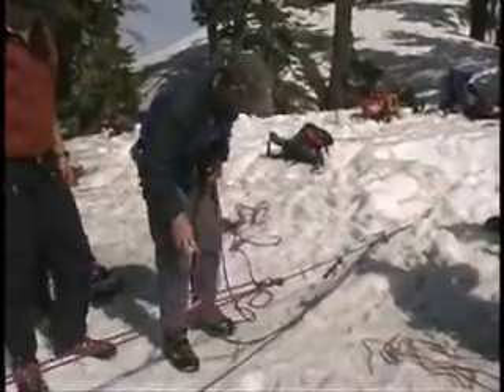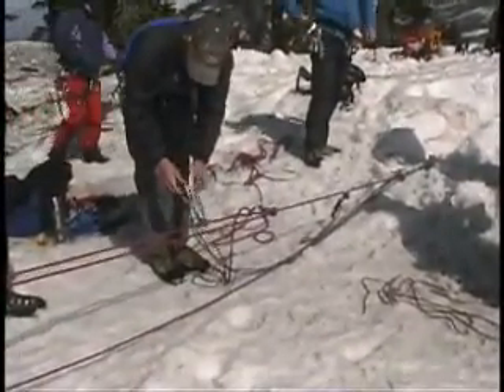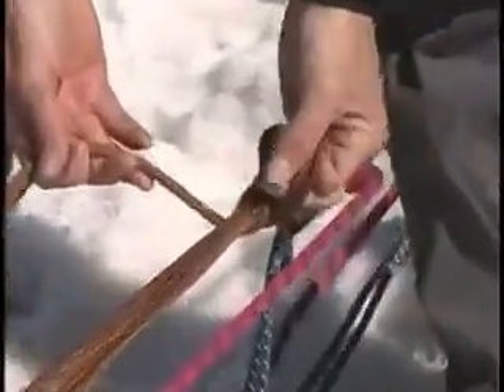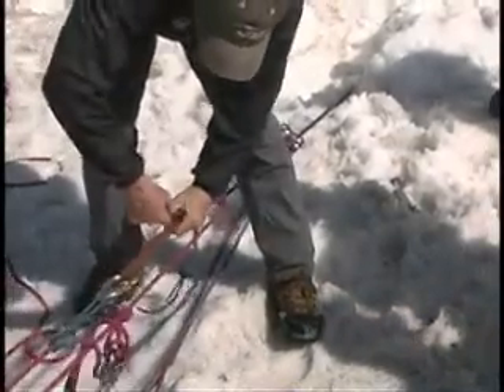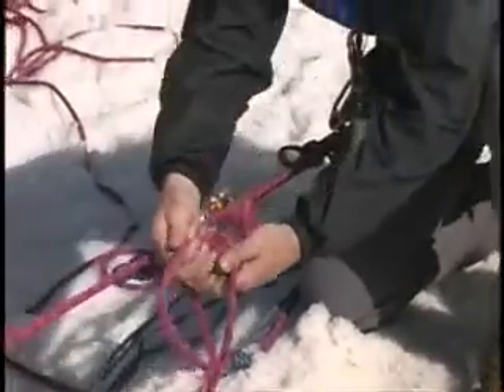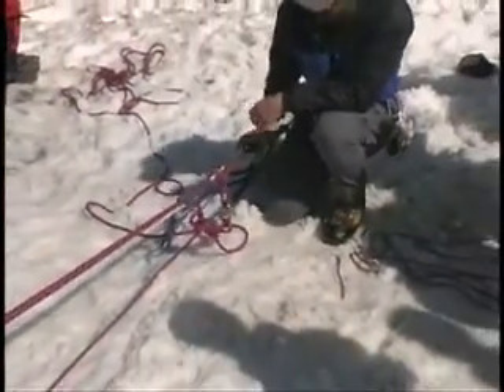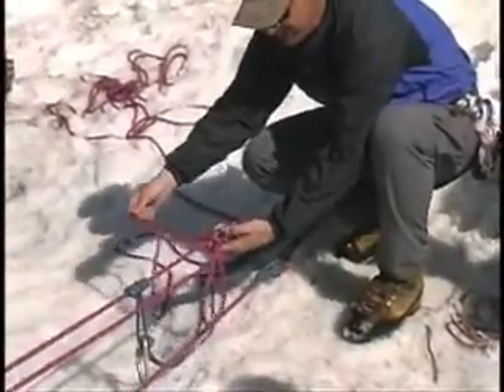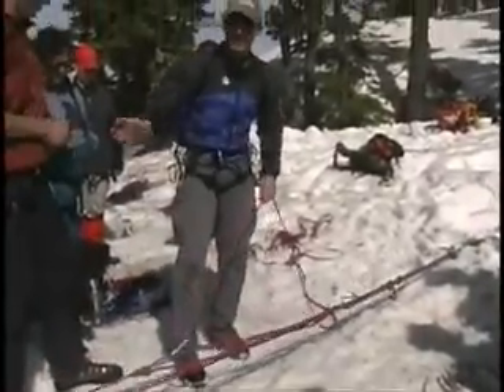Crevasse Rescue - Reverse the System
ACMG Ski Guide Cliff Umpleby demonstrates how to reverse the rescue system to lower the victim